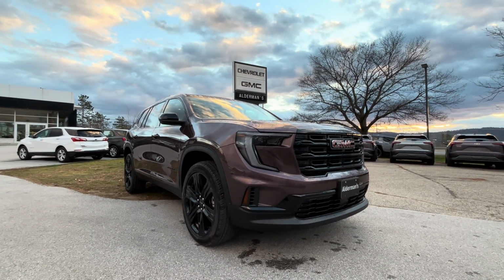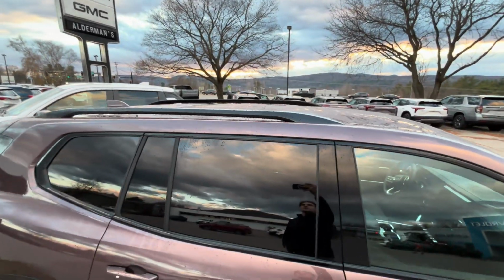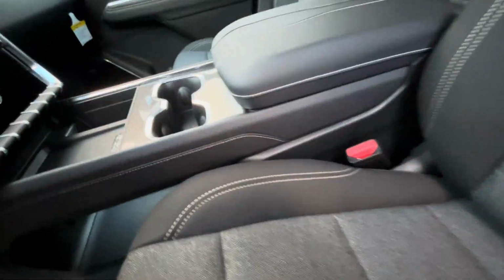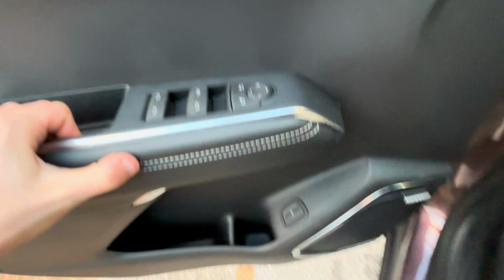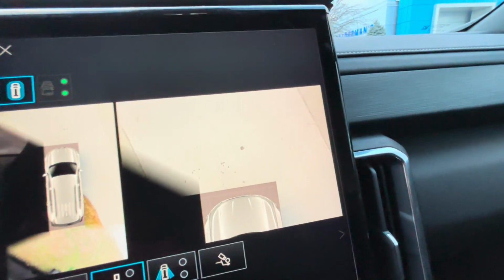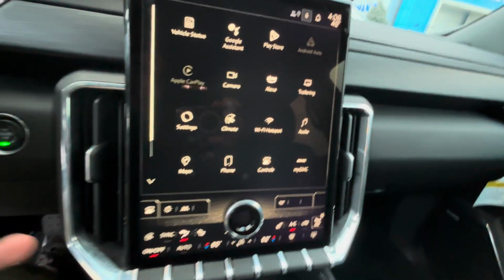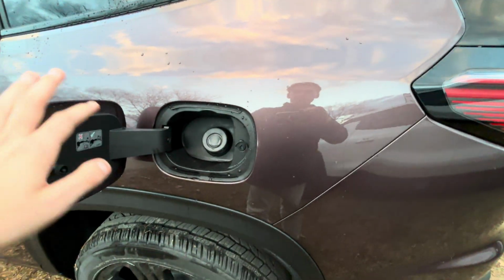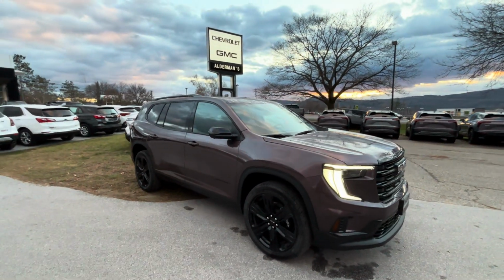2025 GMC Acadia Elevation 2.5L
We appreciate your interest in this 2025 Acadia Elevation,

or stop by at 65 Windcrest Road, Rutland Vermont.